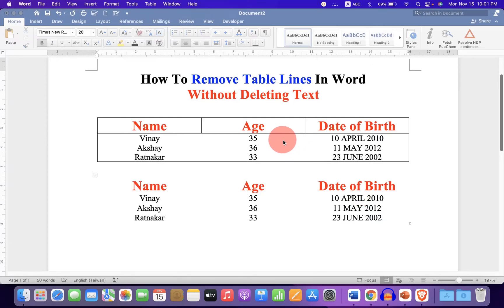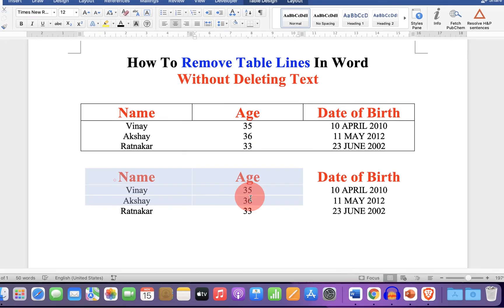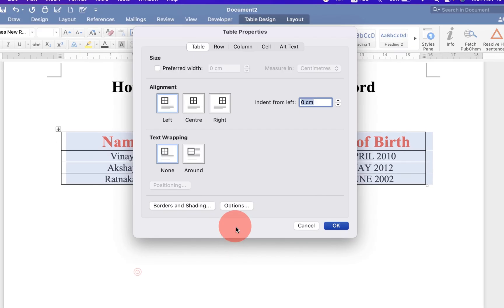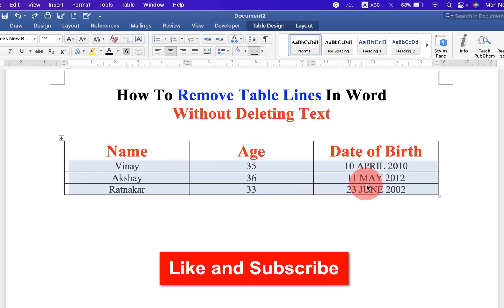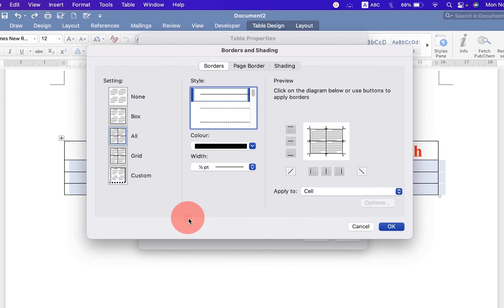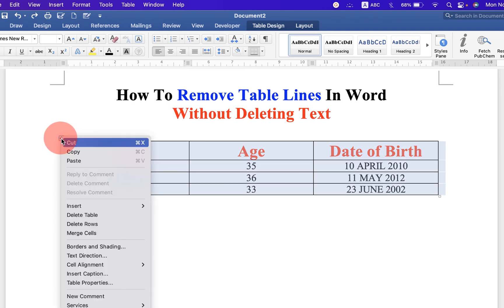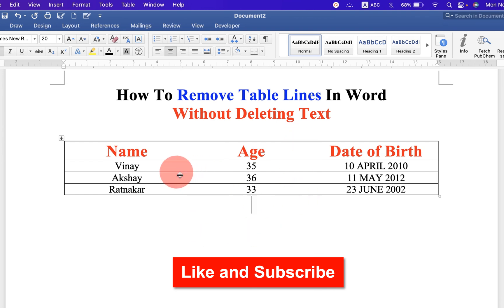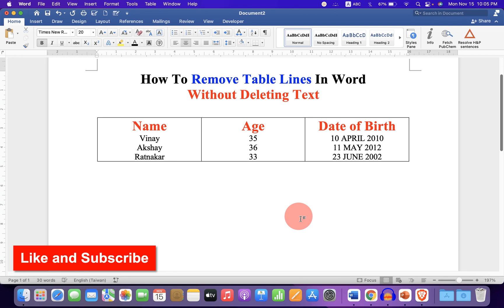How To Remove Table Lines In Word Without Deleting Text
Watch in this video How To Remove Table Lines In Word Without Deleting Text on MAC and Windows. To Remove horizontal and verticle table lines using the Table border and shading option in MS Word
Timestamps
0:00 Remove Table line without deleting Text
0:22 Remove all Table Lines in Word
0:52 Remove Inside table Borders
1:21 Remove Vertical lines from table in Word
1:44 Remove Horizontal lines from table in Word